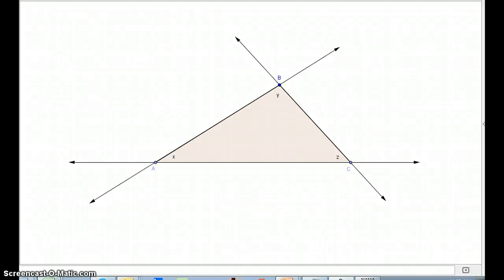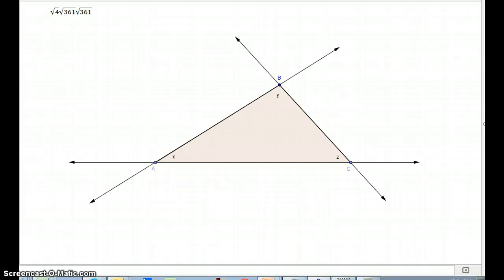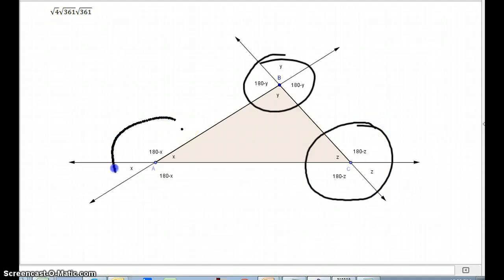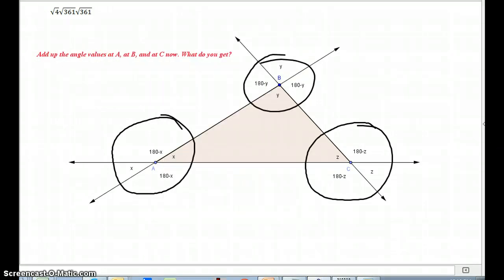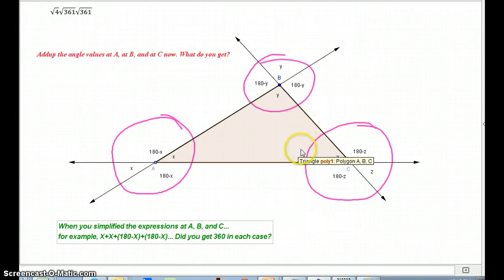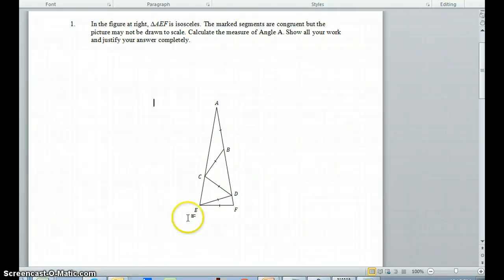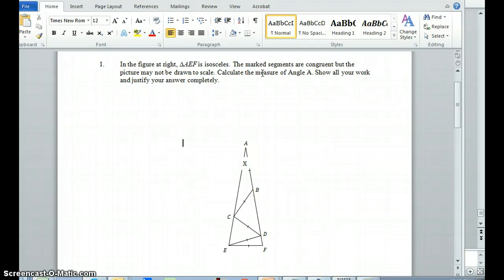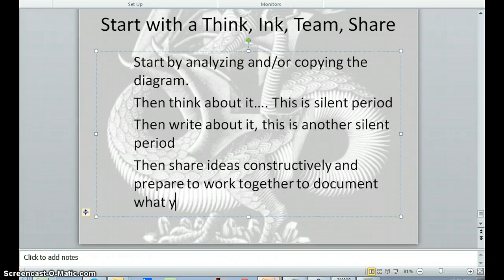Welcome Back to More Fun With Triangles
Wed Feb 19 in Ms. Reavill's Class at Cuvler Academies